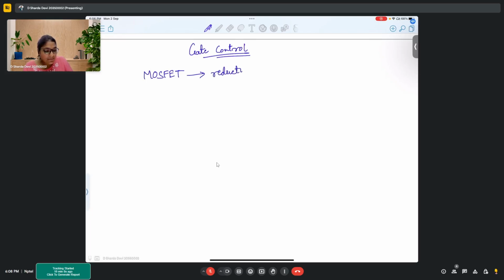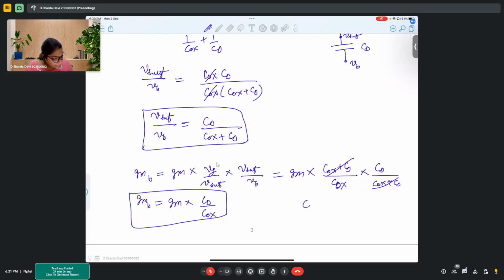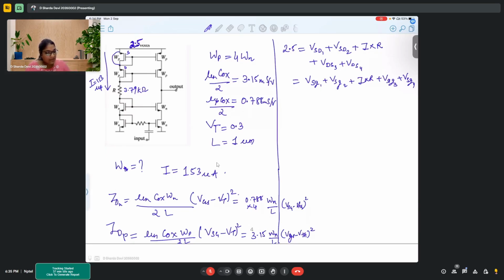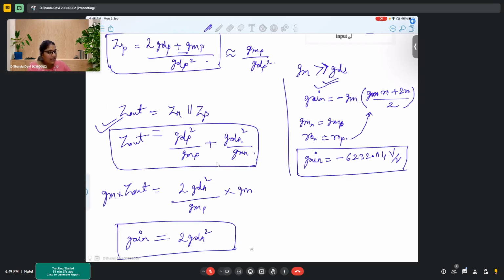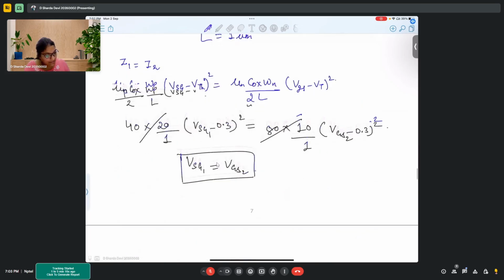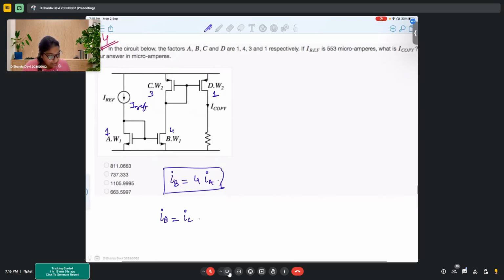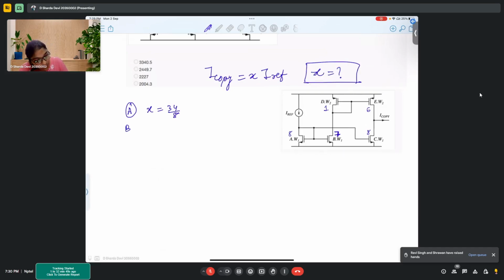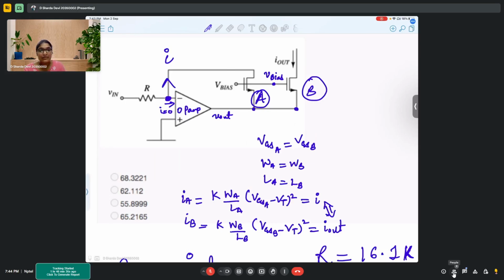Week 6 Live Problem solving session: Analog Electronic Circuits